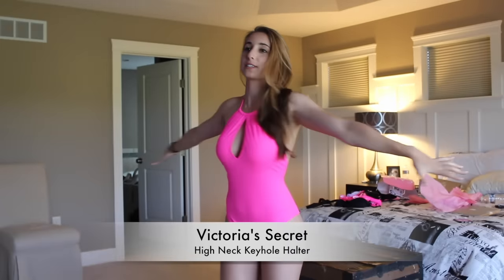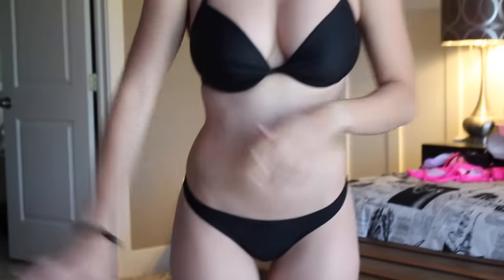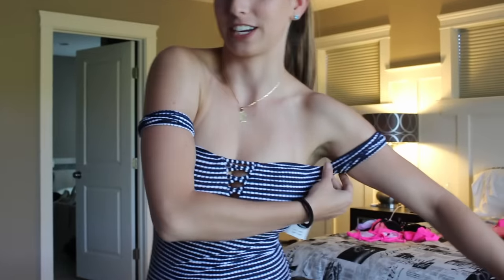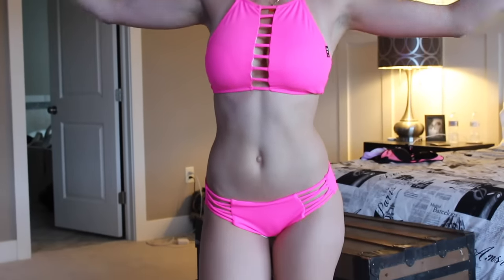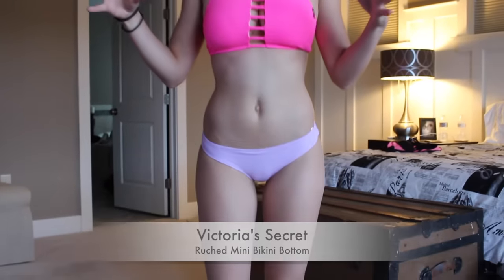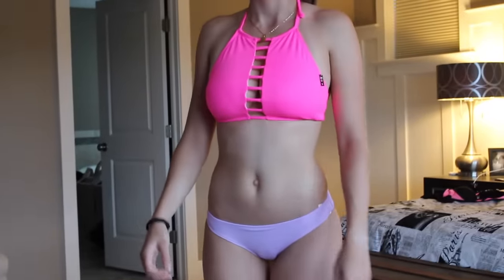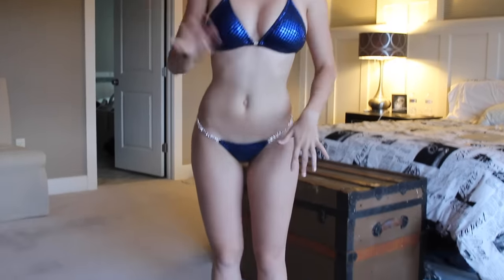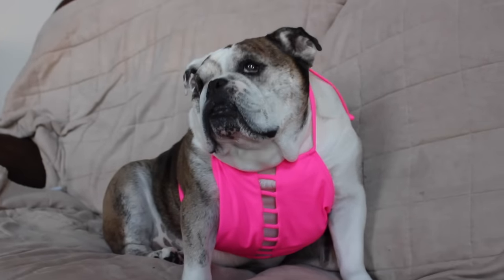Bikini Try On | Victoria's Secret & Hollister Swimwear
This weekend on June 10th I will be competing in a bikini competition at Appalachian Harley-Davidson. The event is from 12-5pm. I needed to find a bathing suit so I went bikini shopping and would love your help in deciding which one I should wear!

If you are around that day, come out and support and enjoy some good food, music and awesome bikes! :)